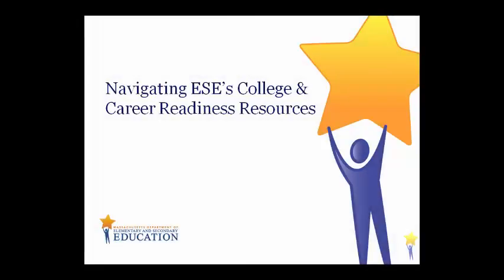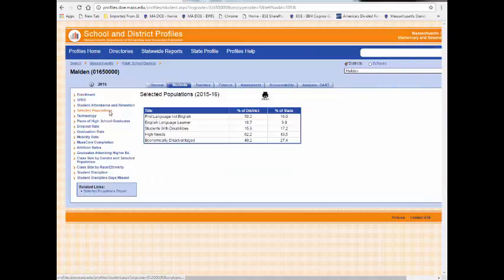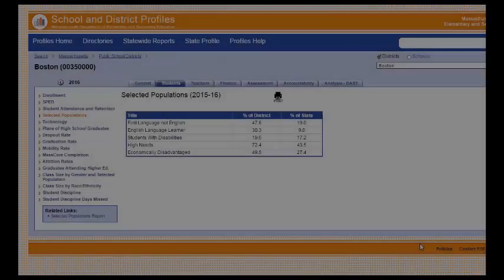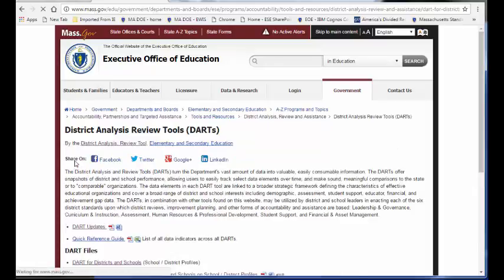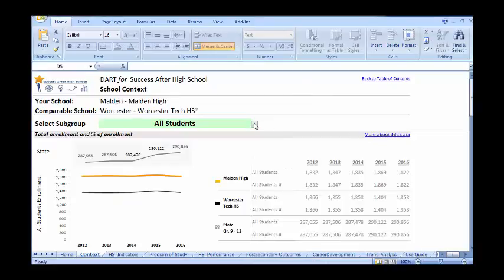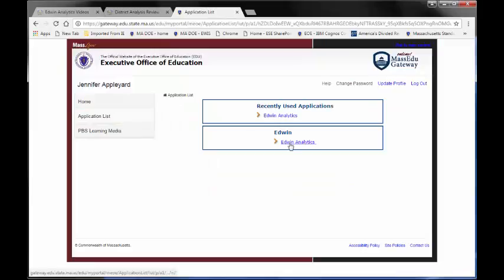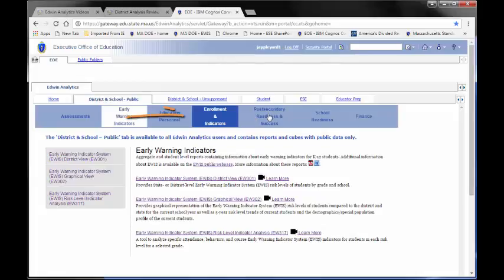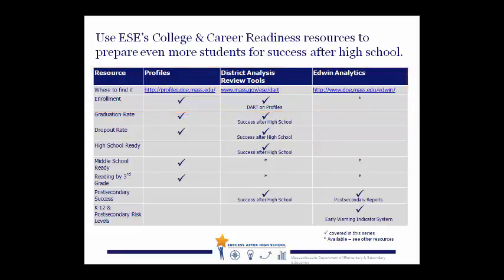College & Career Readiness Data Certificate Series – Session 1, Part 1 - Introduction and Enrollment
This video series covers using College & Career Readiness data resources available on the websites of the Massachusetts Department of Elementary & Secondary Education (doe.mass.edu). This covers where to find Profiles, District Analysis Review Tools and various EDWIN reports, and how to navigate within them to understand your students’ college and career readiness. There are five videos, each between 5-8 minutes long. We recommend you start with Part 1. From there, watch the videos that are most relevant for your context, or watch them all.